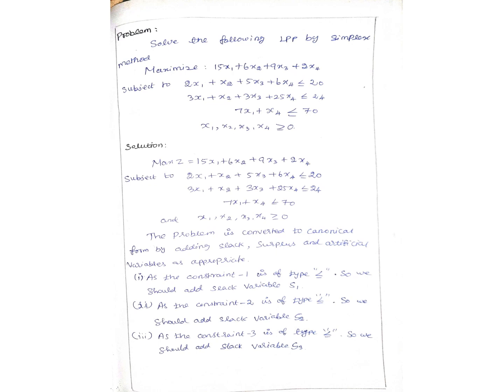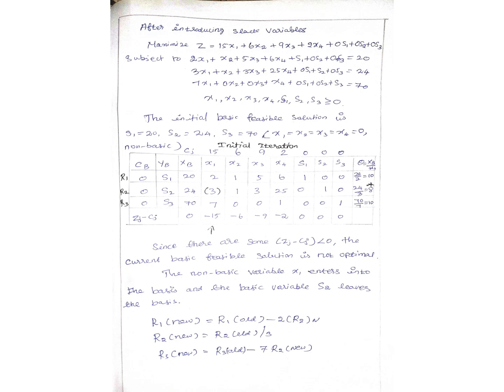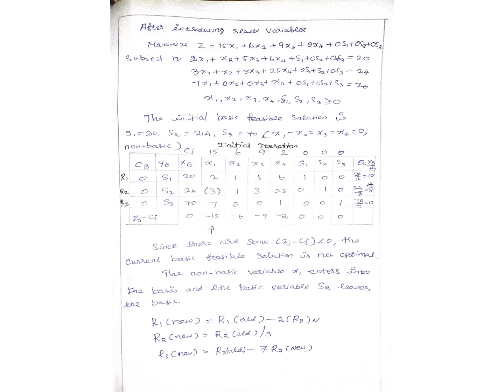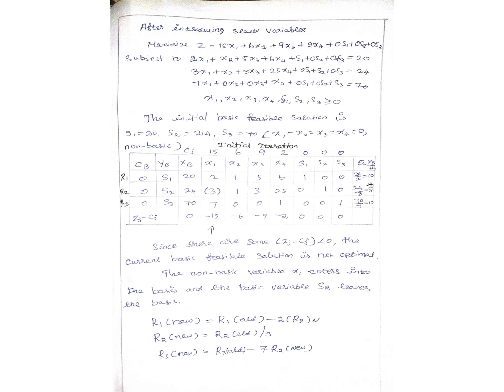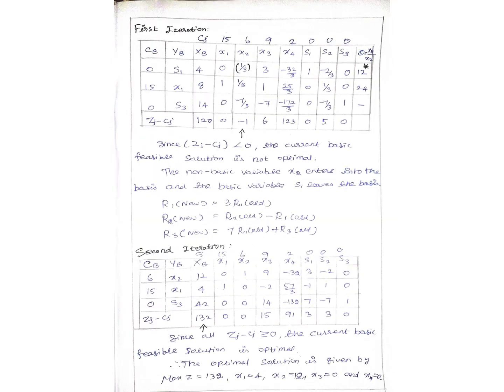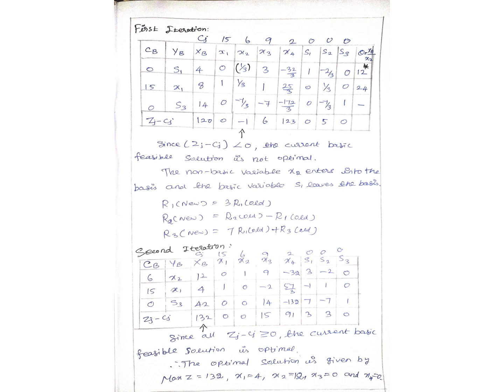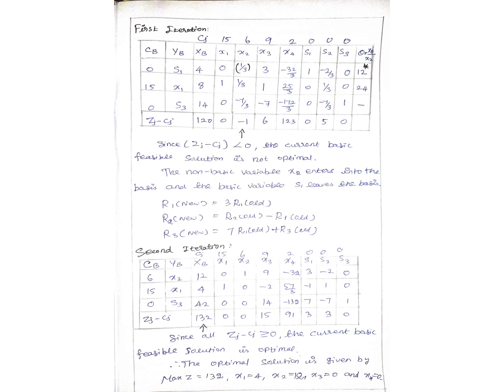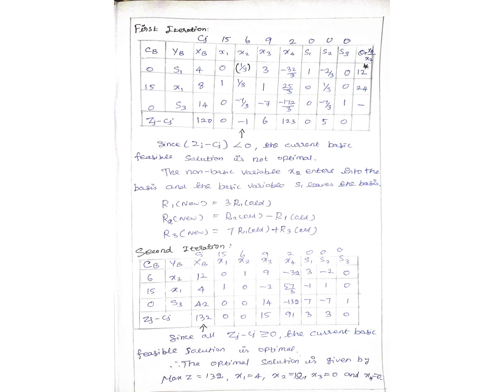SIMPLEX METHOD Dr.R.REKA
In this educational video, we dive into the world of the simplex method in operation research. We explore how this powerful technique can be used to solve complex problems efficiently. Whether you're a student or a professional, understanding the simplex method is crucial in optimization. Don't miss out on this opportunity to enhance your knowledge. Watch now and master the art of problem-solving with the simplex method.